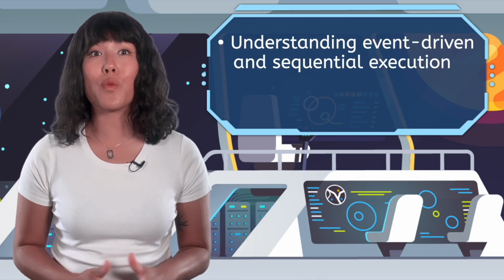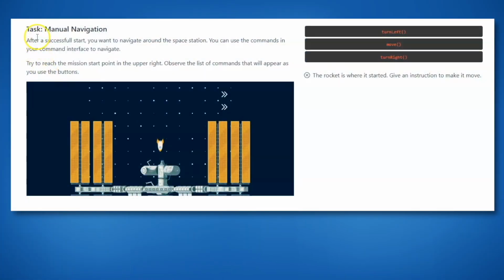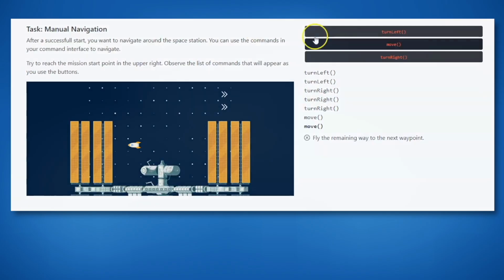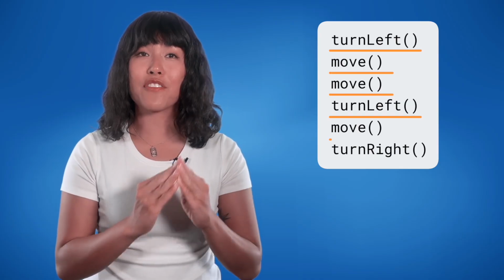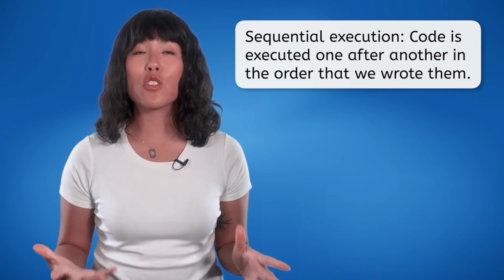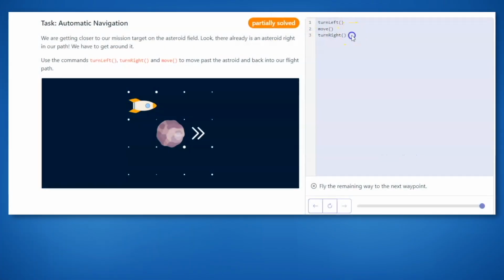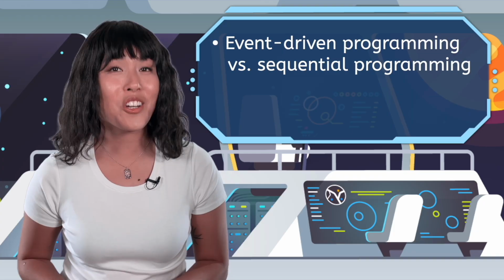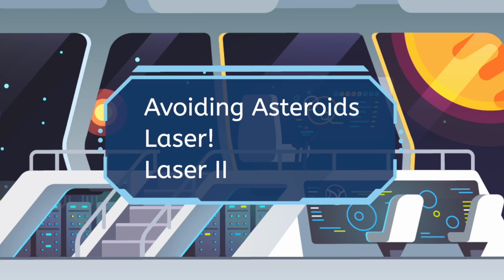Multiple Function Calls - How To Write, Test, and Debug - Coding for Kids and Teens!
Let's write a program with multiple functions! In this computer science lesson for grades 8-12, students will learn how to use multiple function calls, apply direct commands and scripted commands, and use simple debugging methods. This lesson is from Miacademy and MiaPrep's Intro to Programming 1 course.